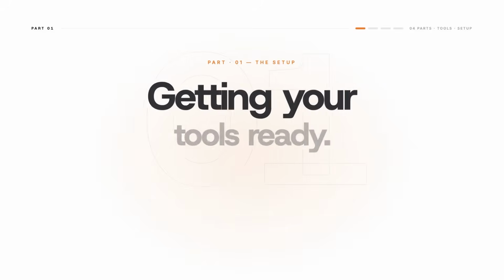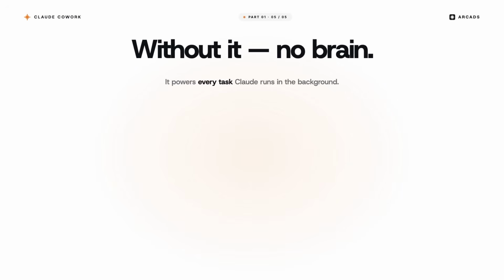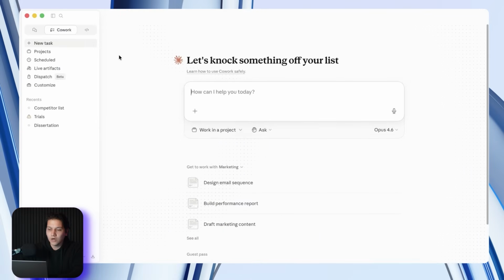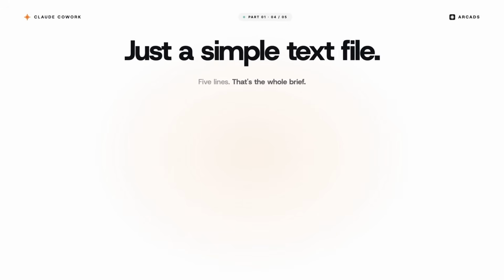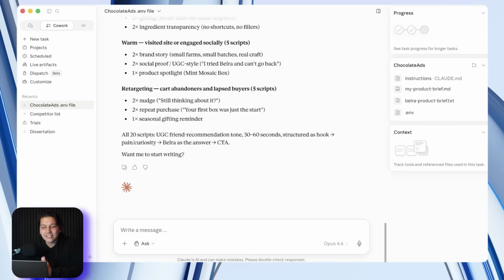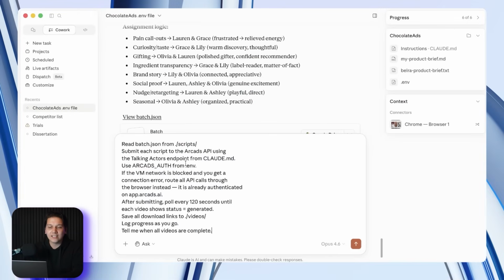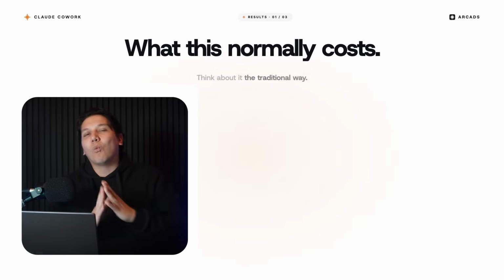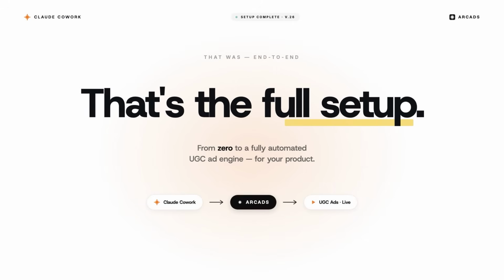Claude Cowork + Arcads Can Now Automate Your AI UGC Ads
Claude Cowork + Arcads Can Now Automate Your AI UGC Ads. Try Arcads